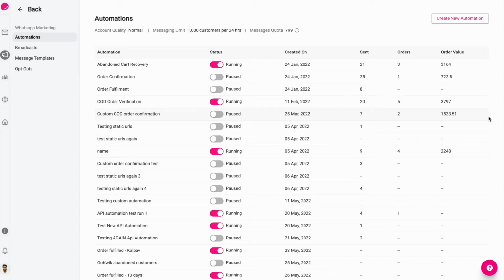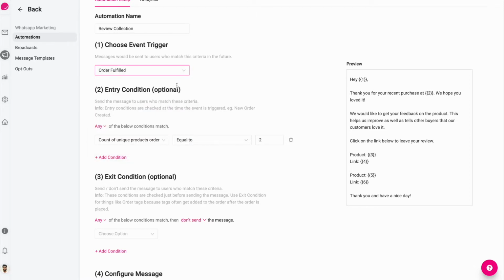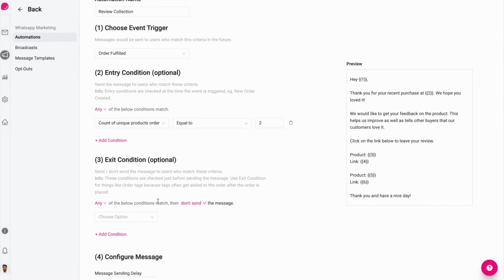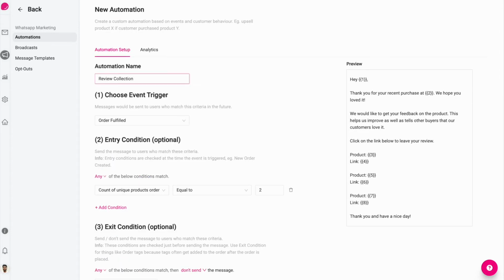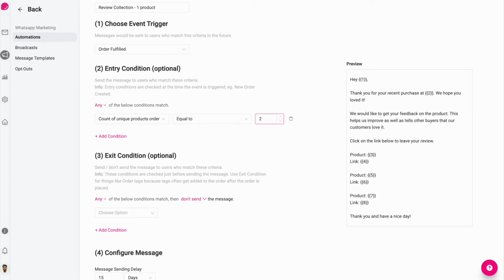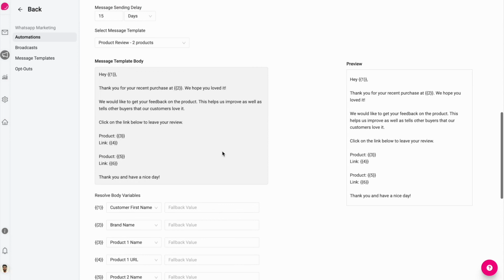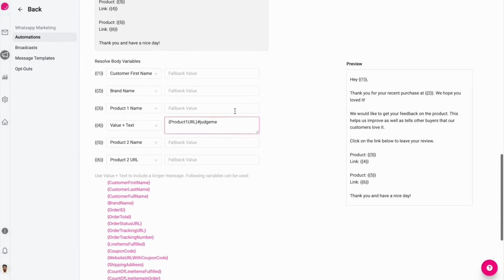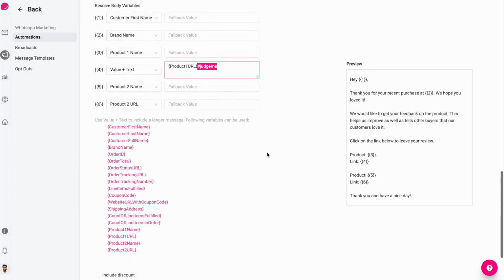Automatically Collect Product Reviews via WhatsApp